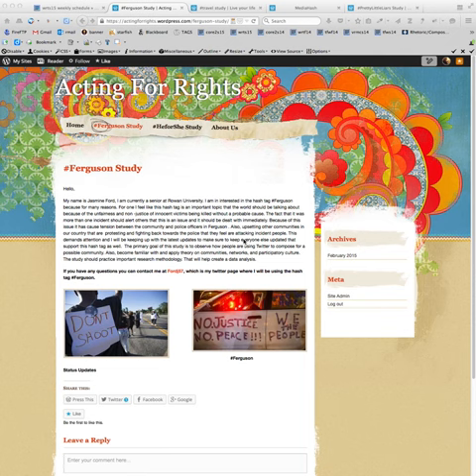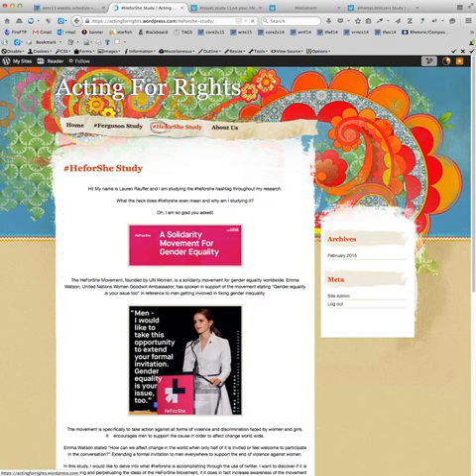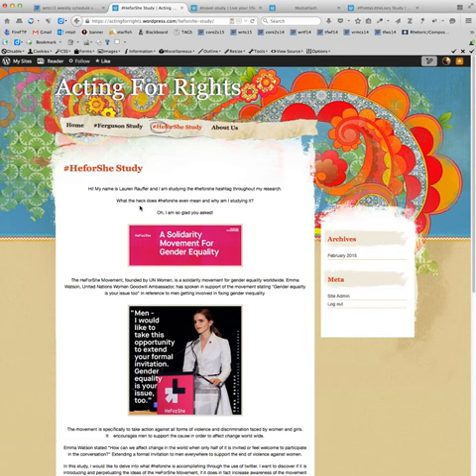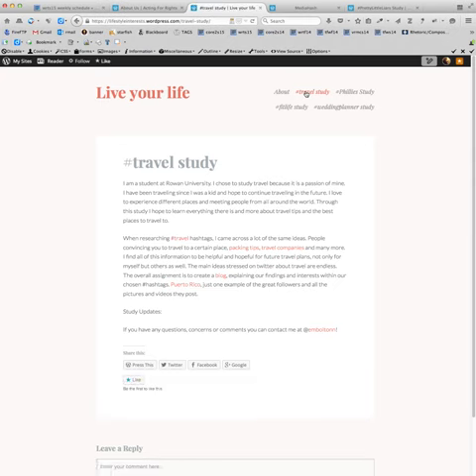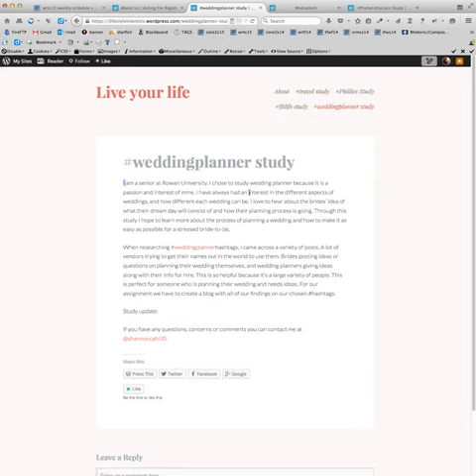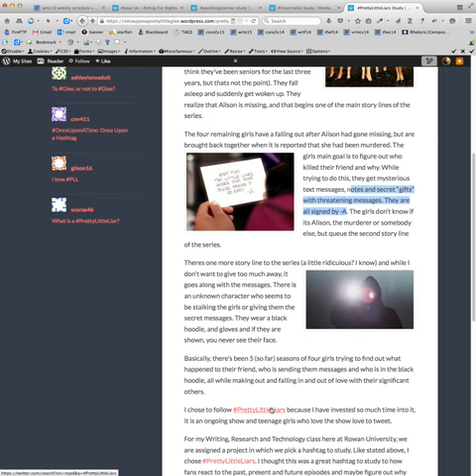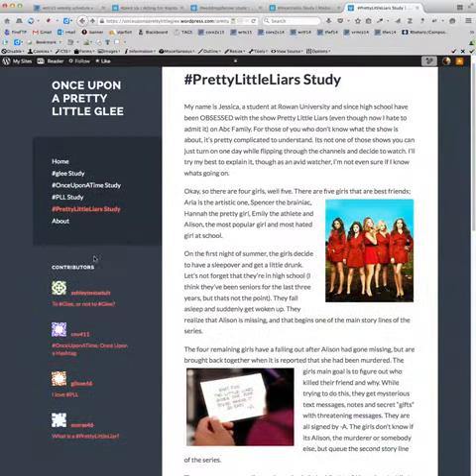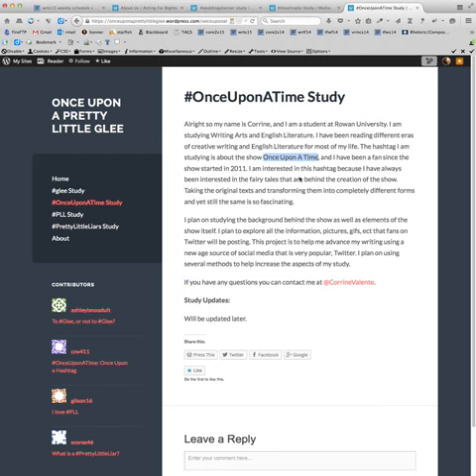wrts15 sec2 study page comments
Comments on WRT section 2 hashtag study pages.